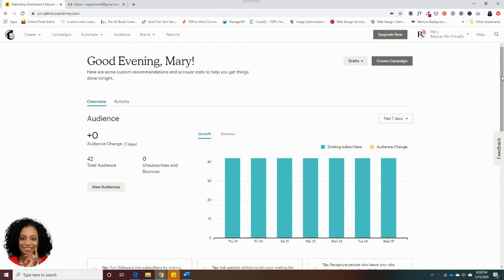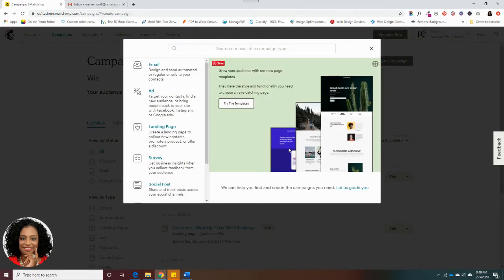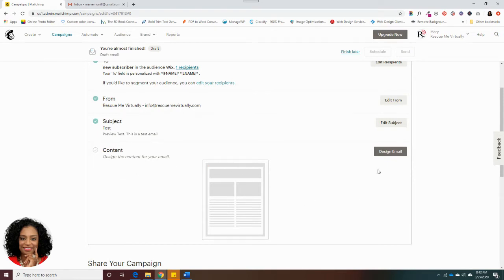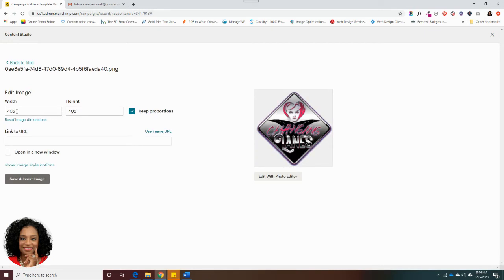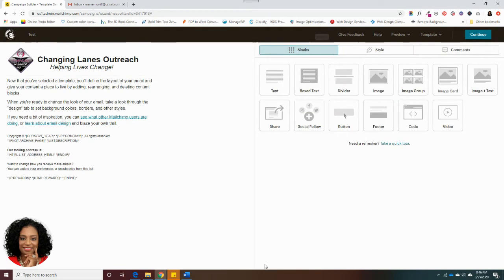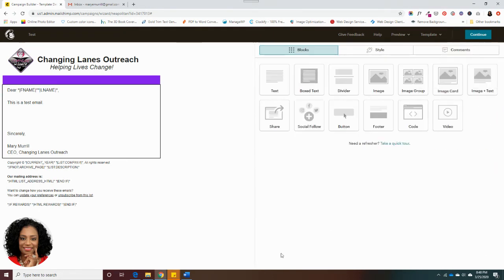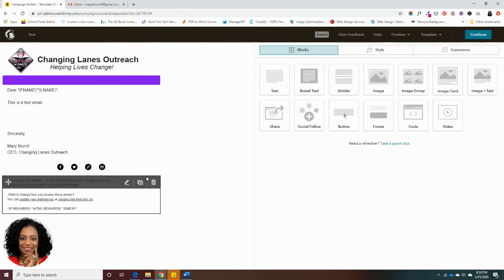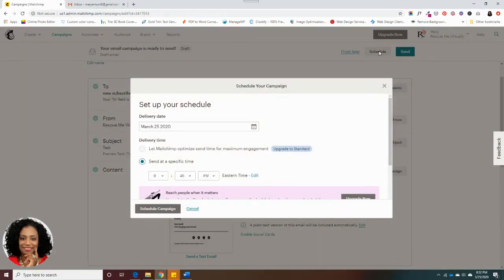Create Letter Head In Mailchimp Rescue Me Virtually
Instructional video on how to create letter head in Mailchimp.

- Create a email campaign using a simple text template